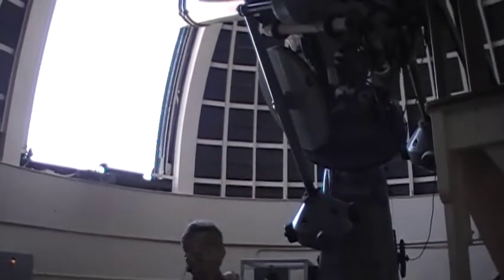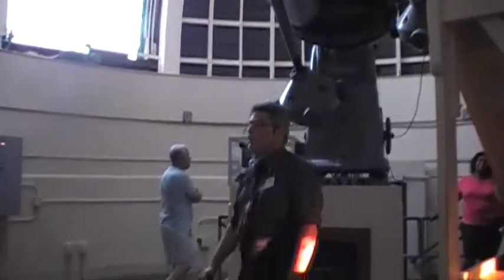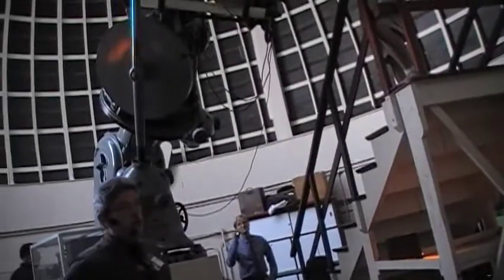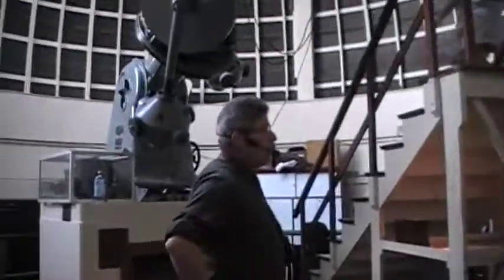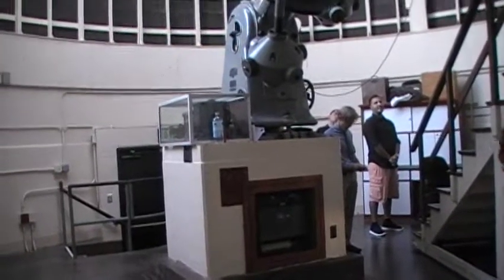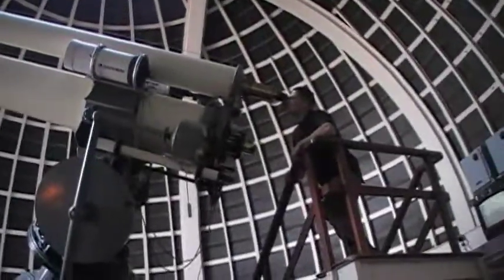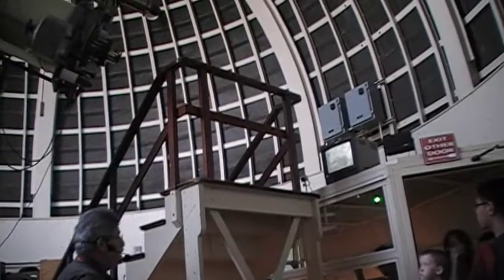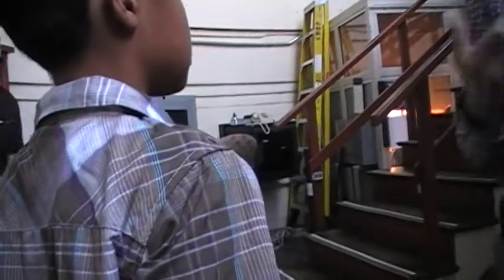p19 GRIFFITH OPSERVATORIO DE LOS ANGELES CALIFORNIA 19-JULIO-2013